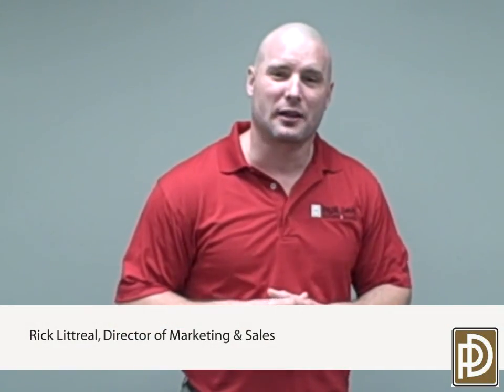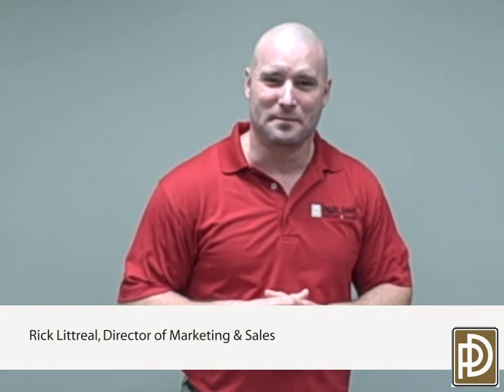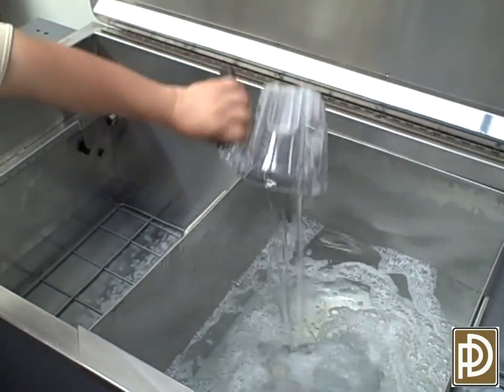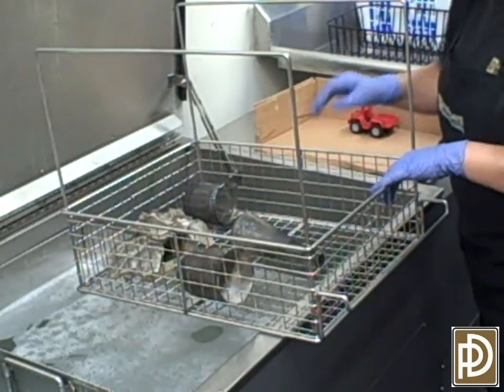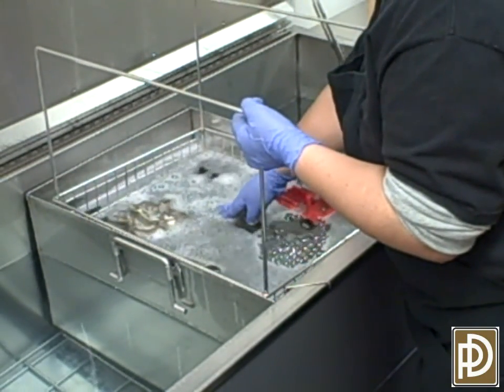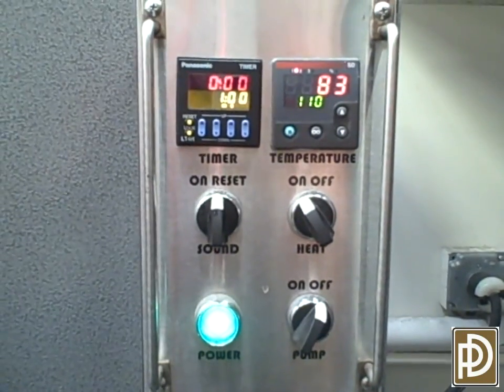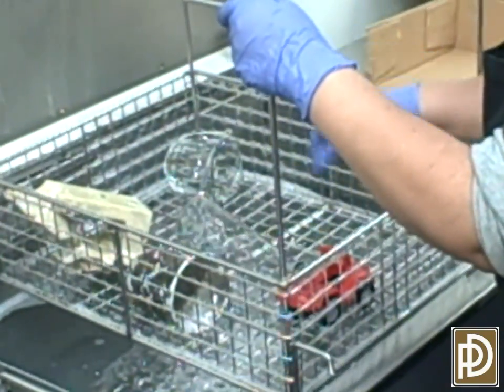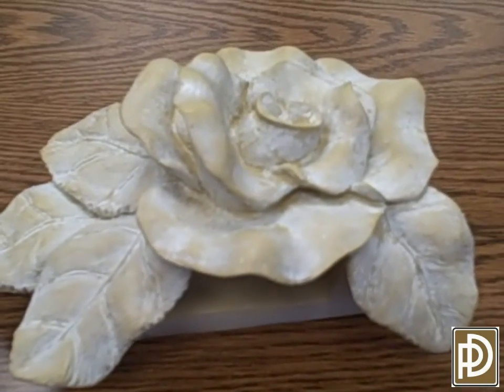How does Ultrasonic Cleaning work? Paul Davis Restoration of Greater Charleston shows you!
Watch a demostration of actual items being cleaned using Ultrasonic technology.  It saves time, money, and most importantly - memories!